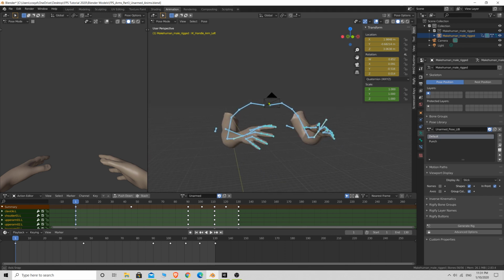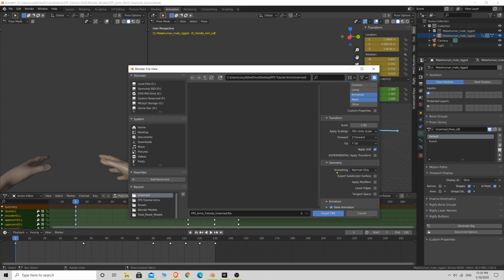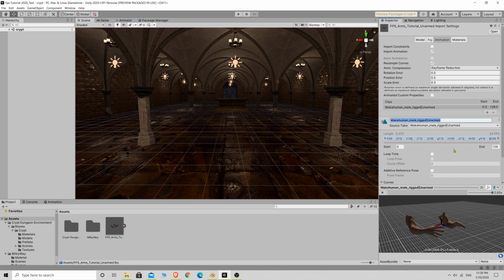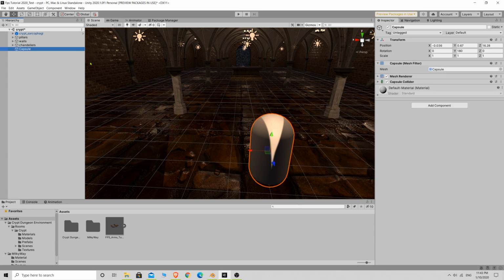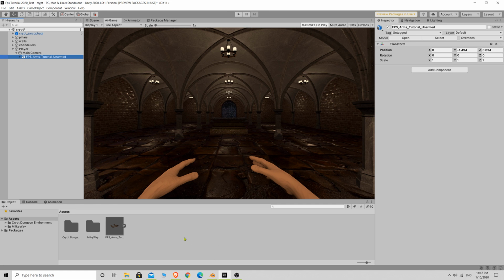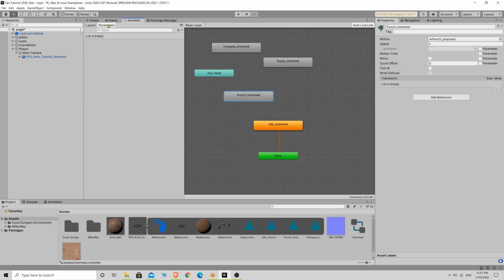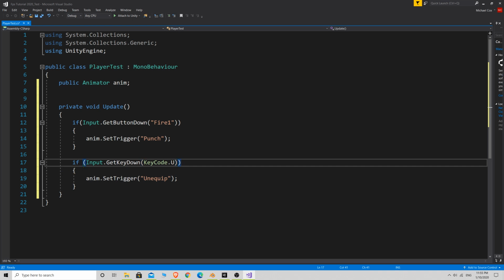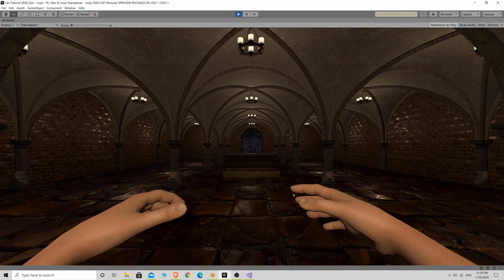Unity FPS Tutorial 2020 Part 4 - Setting Up Our FPS Arms In Unity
In this tutorial we export the arms we made, rigged and animated in Blender. We import them into unity and set them up so that we can test out our animations. I will show you step by step how to do this process.

BTC: 3KeKAYLnei3Bekmd6jynndHKvzZLFsE22F

ETH: 0x7CB78D16Ae8B5f36AFAd10A856cEA8E46e8eaa52

LTC: LaDFZX6KWMtMmLi8VSAXpm1Wnr3zMptDHv

ZEC: t1XDQ1qamkGoCYNMhcqq3vfVzp73Fi4PrJr

DSH: XjChqUSAaM1rkWdpiFK16NEjLbhBZapVPz

BAT: 0x843561e75678bb066dbe1c4ebe372880ae50652e

LINK: 0x843561E75678BB066dbe1C4Ebe372880aE50652E

I AM A BRAVE VERIFIED PUBLISHER.